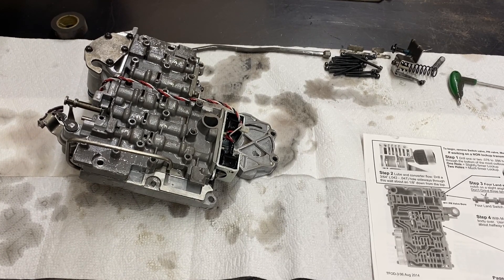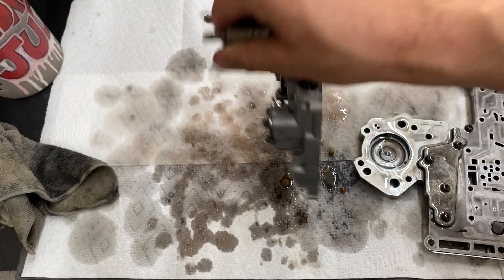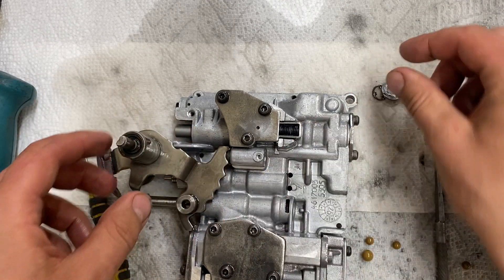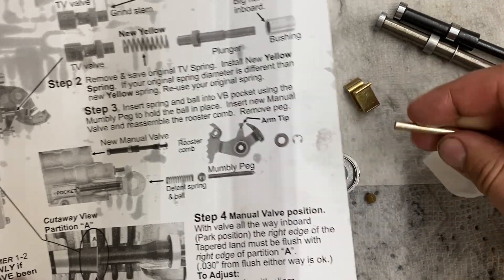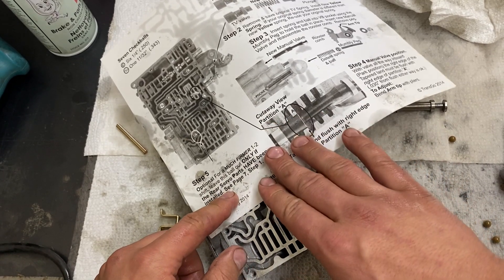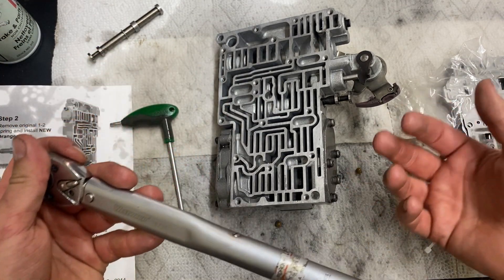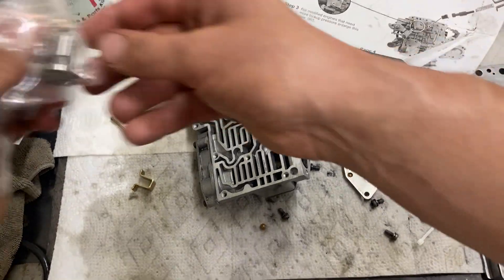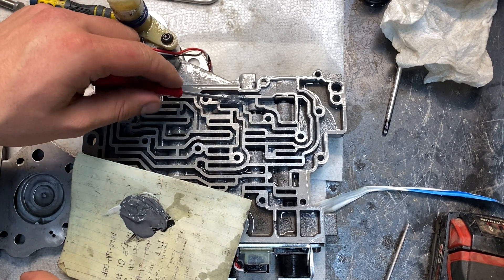47RH/47RE/48RE Transgo TFOD-3 DIY Manual Valve Body How-to + 2nd gear lockup mod Part 1 (pages 1-4)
In this video I go through building a manual valve body for the dodge/Chrysler 47RH transmission using a transgo TFOD3 kit
A 47re valve body follows a lot of the same instructions as well.
This goes through pages 1 through 4 and the next video covers the remaining pages as well as a test drive and diagnostics